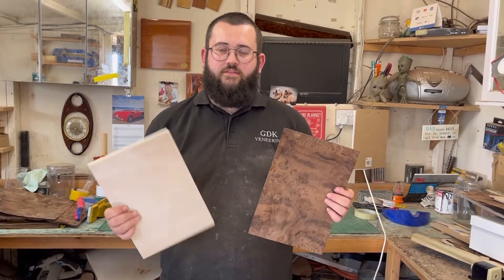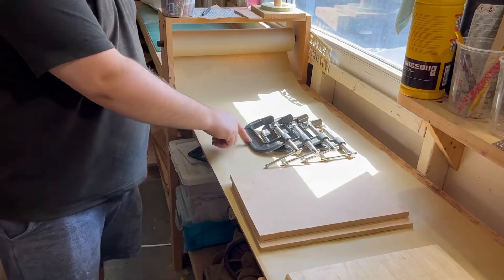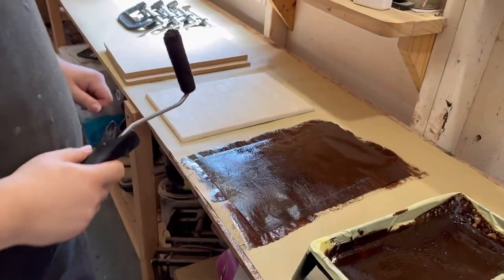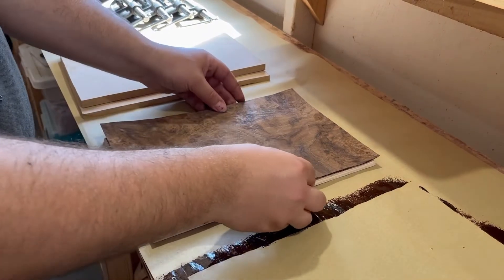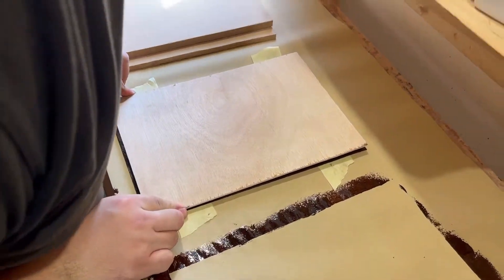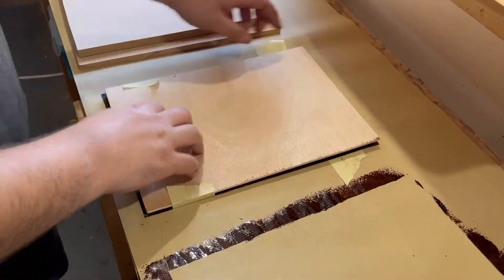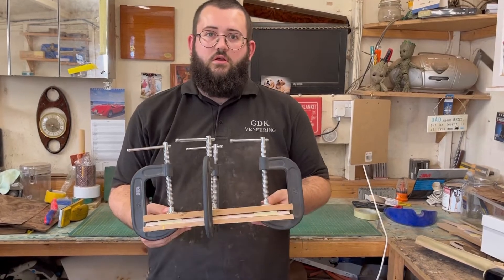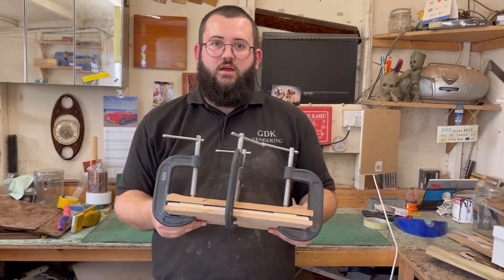How to veneer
The next episode of our how to series. On this episode Dan shows us how to bond the veneer that we cut on the previous video to the plywood plinth.